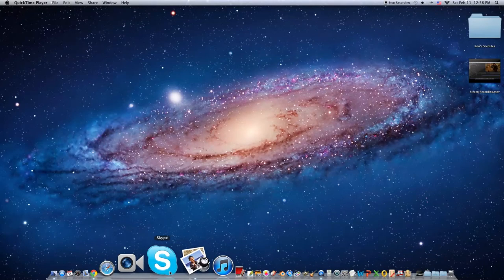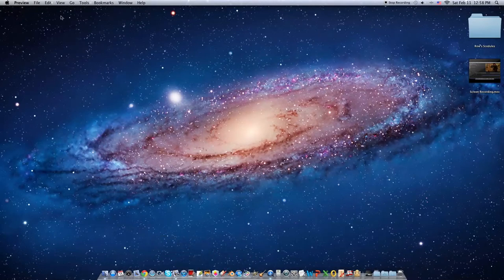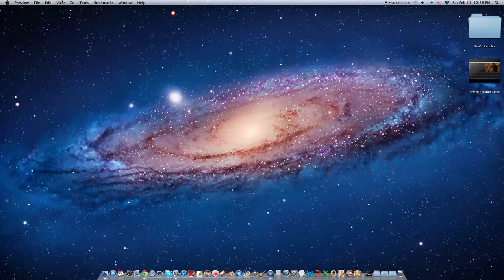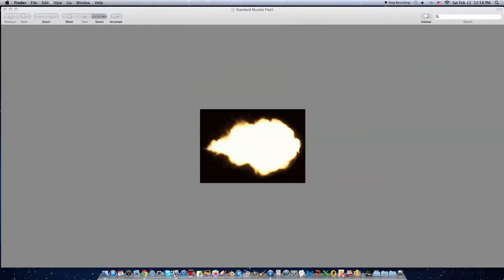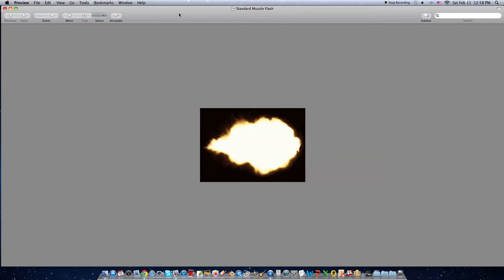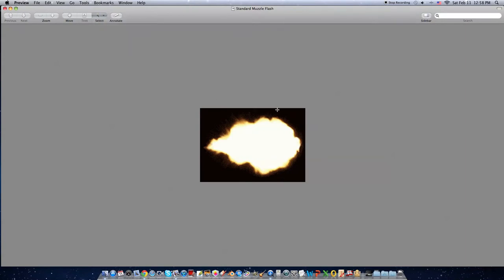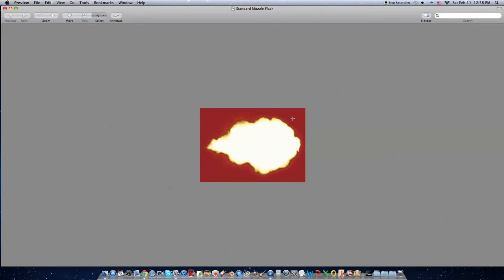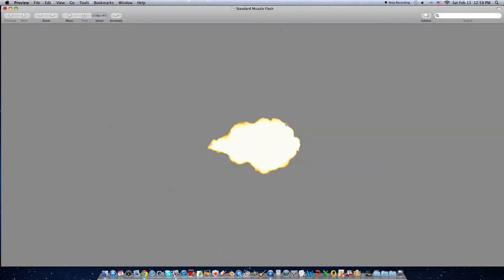How to Pre-Key a Muzzle Flash Image using only Preview on the Mac (Tutorial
Today I will show you how to Pre-Key a muzzle flash in Preview!